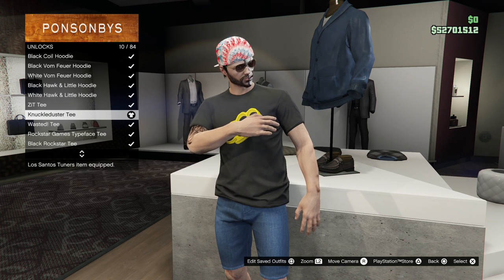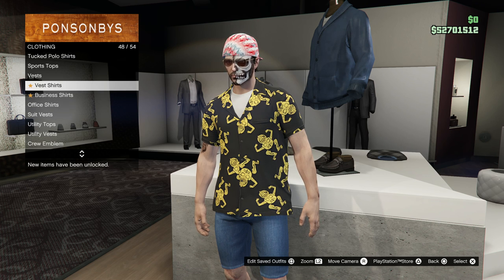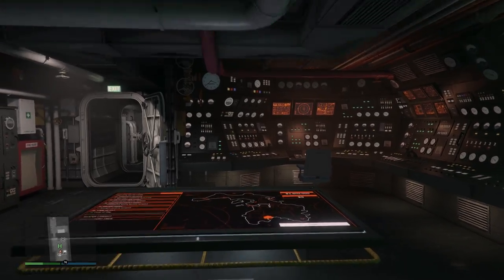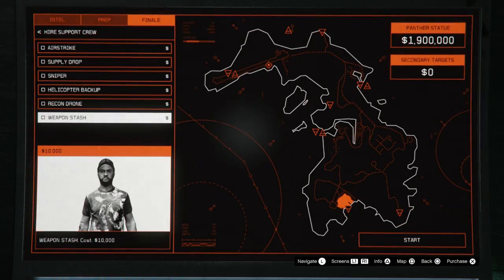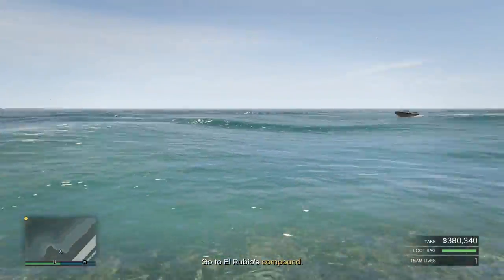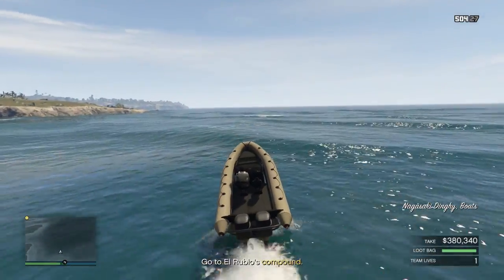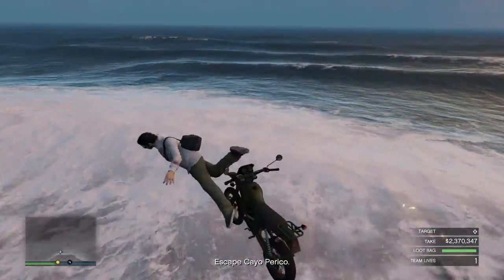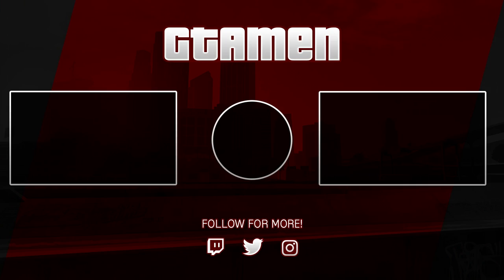How To Unlock EL RUBIO'S Hat & Other RARE Items | GTA 5 Online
Here's how you unlock El Rubio's Hat and some other rare shirts in GTA Online.

Follow me on:

Additional Links: